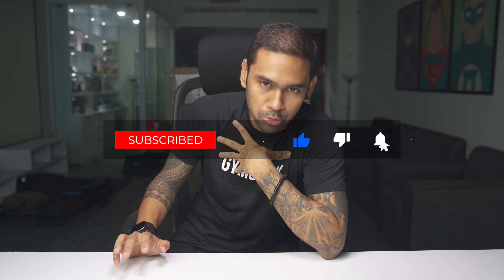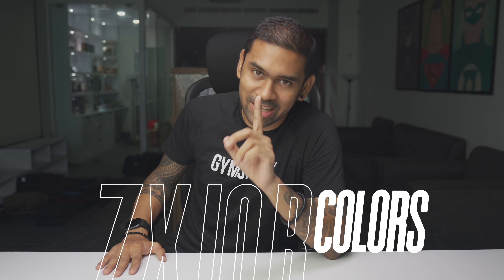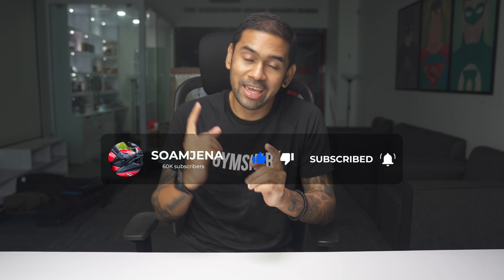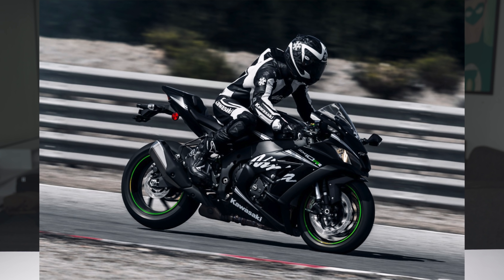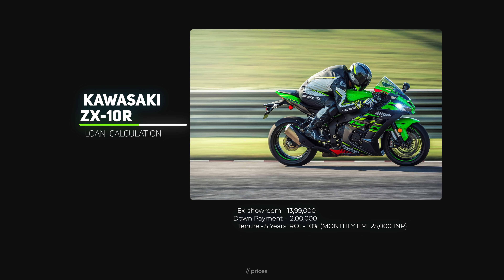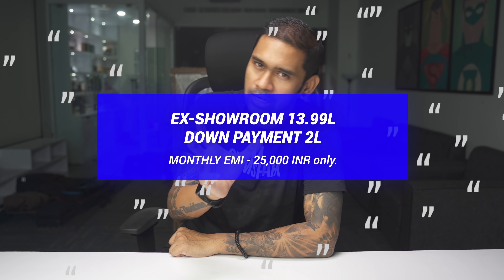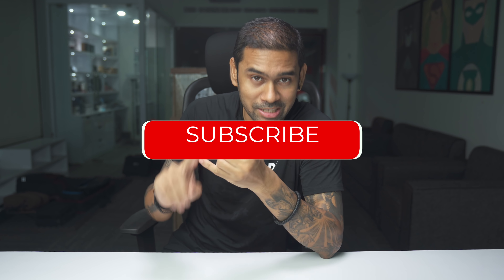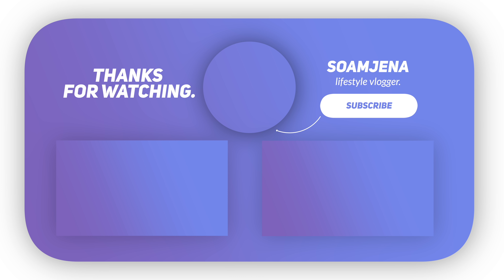KAWASAKI ZX10R - PRICING, MONTHLY EMI and ELIGIBILITY 🔥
If you are looking to buy a Kawasaki zx10r, this video should give you a complete idea about its price, loan eligibility, and monthly EMI details to own this beast.

Hi! I’m SOAM. My channel is about lifestyle, filmmaking, travel, superbikes/cars with a healthy dose of technology thrown in!

You pay the same price for the item, I get to share the things I enjoy, and I can earn money to support my site when you purchase! My thoughts and opinions are ALWAYS all my own!